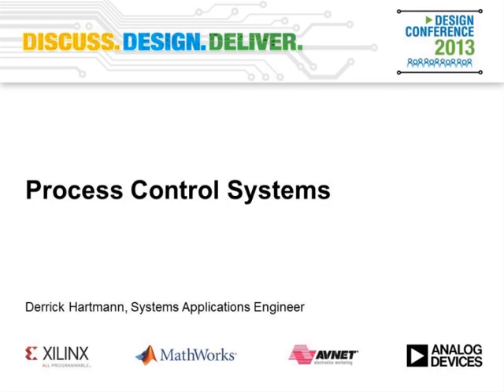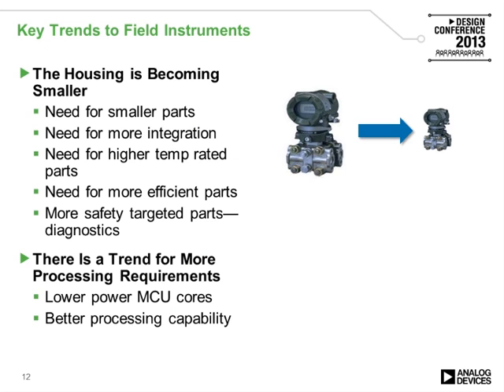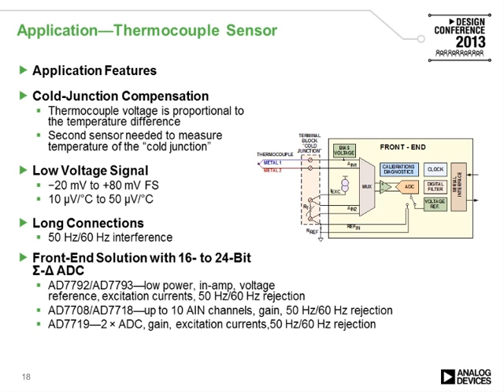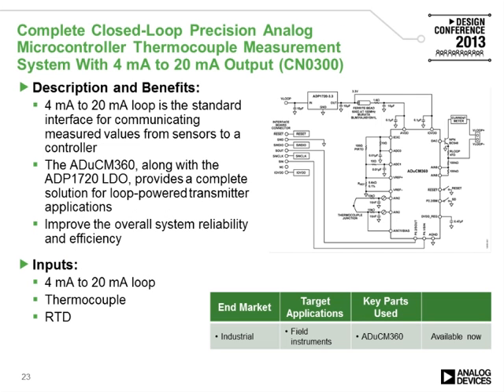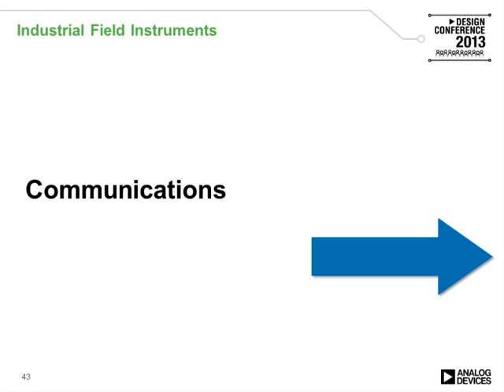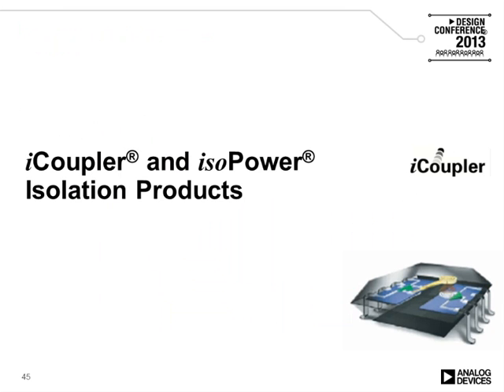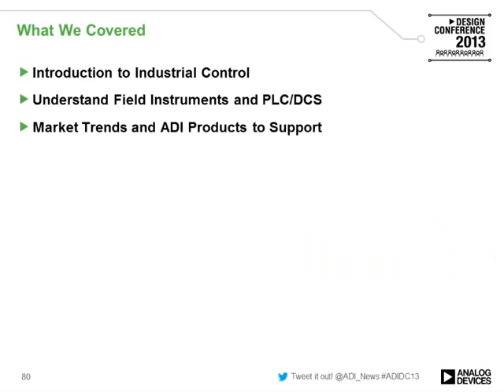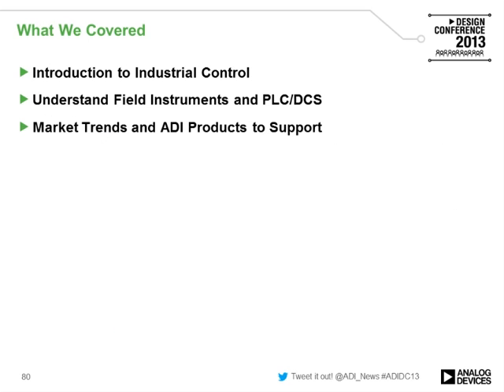Process Control Systems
The industrial control market involves the monitoring and control aspects of both complex and simple processes. Common trends within the industry, notably the drive for increased efficiencies, better robustness, higher channel densities, and faster monitoring and control speeds, subsequently drive new technology advancements for
semiconductor manufacturers. This session aims to give a broad overview of the system requirements for both field instruments (sensors/actuators) and control room (analog input/output) modules, and demonstrates a typical I/O module configuration with HART® (highway addressable remote transducer) connectivity.
Presented by: Derrick Hartmann, Systems Applications Engineer